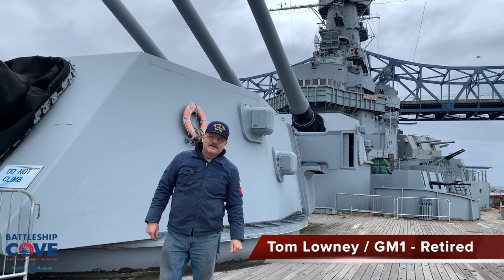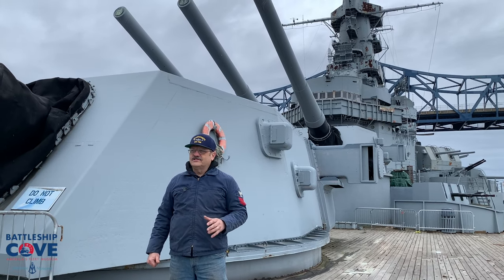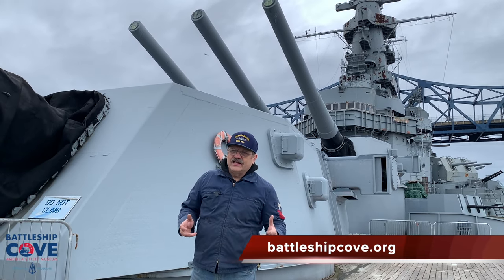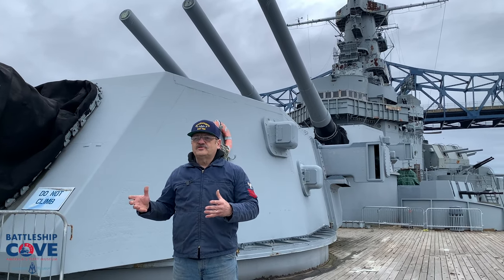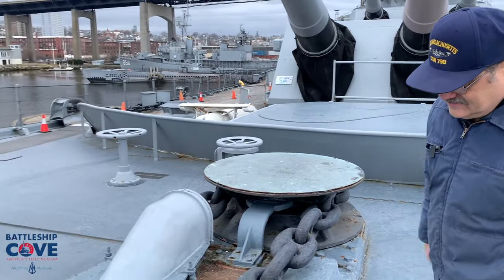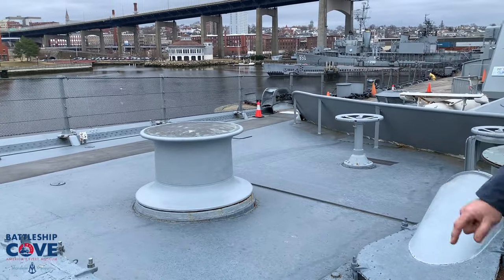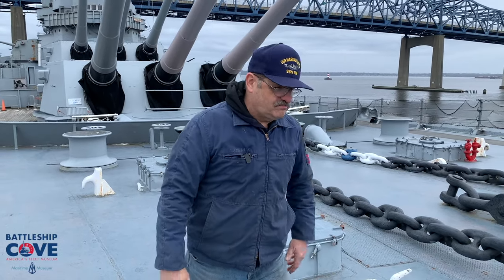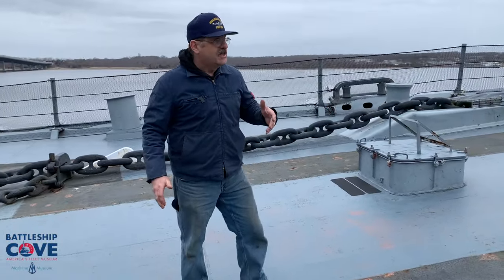Inside the History: "The Zoo" on Battleship Massachusetts' Forecastle Part I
Inside the History:  "The Zoo" on Battleship Massachusetts' Foc'sle Part I

This video in our "Inside the History" series focuses on the "Zoo" on the forecastle on the USS Massachusetts BB-59, its operation, and historical use.  Battleship Gunner's Mate Tom Lowney discusses this area and its use in the life of the WW2 battleship.